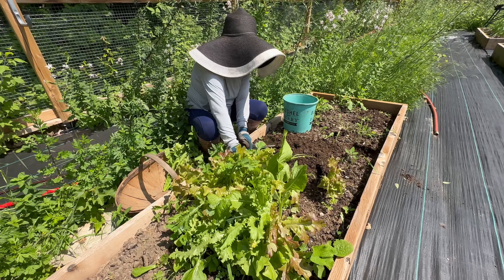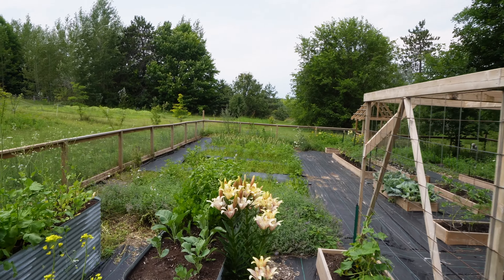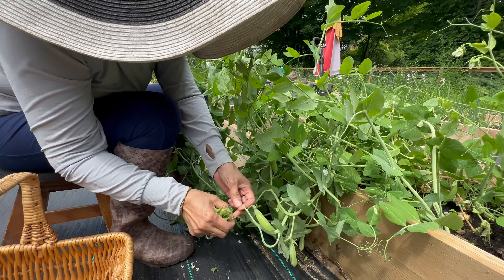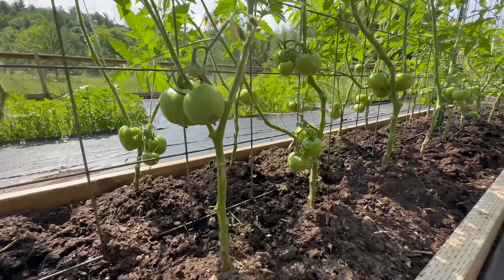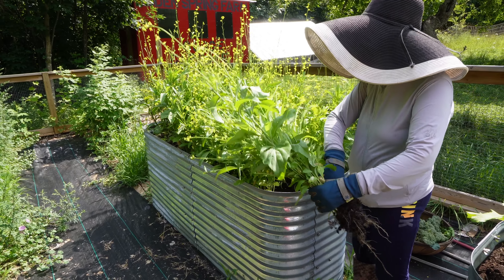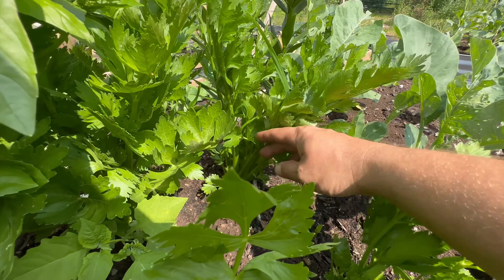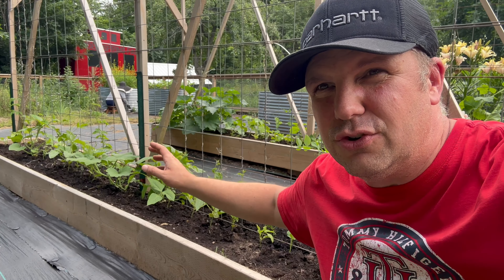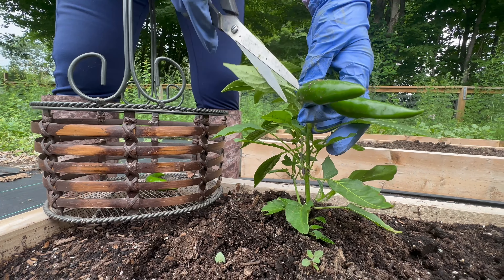Succession Planting in the Garden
Come on in to our garden today as we have a nice little talk about the succession planting methods we're following to increase our harvest this growing season.